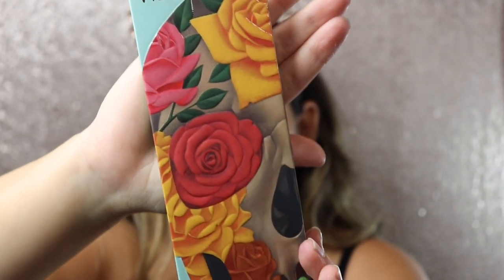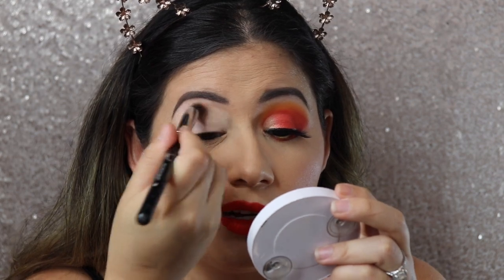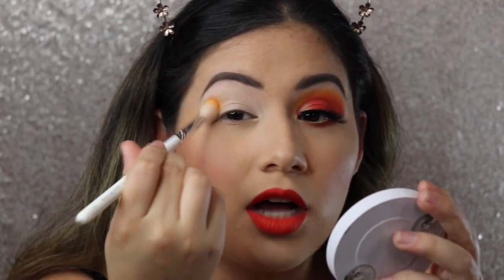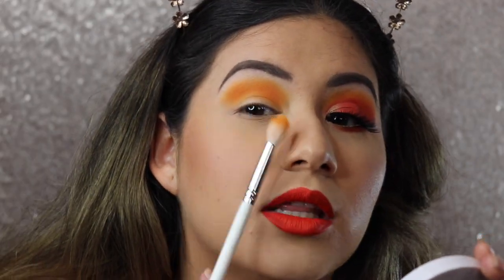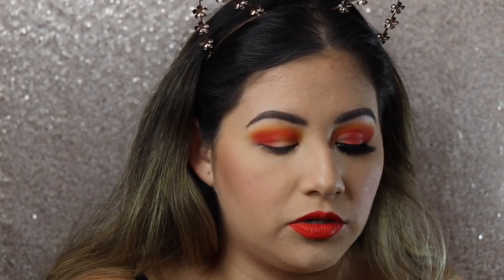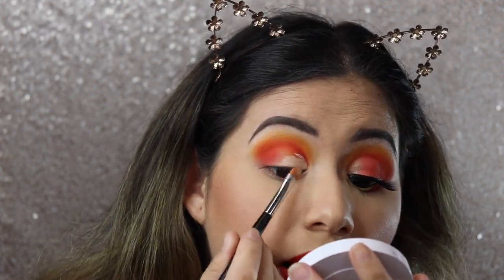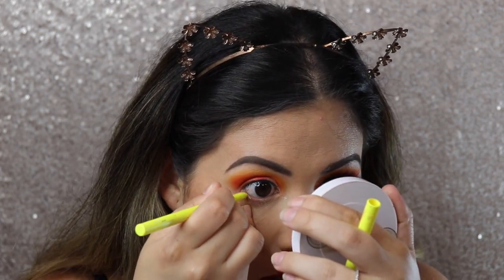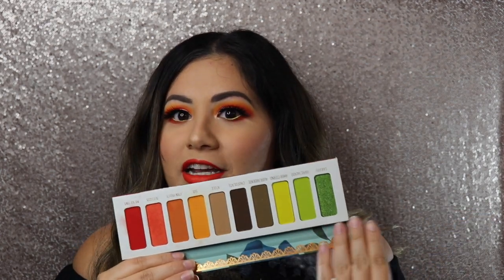MELT COSMETICS VIDA PALETTE | BOLD EYES + BOLD LIPS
I picked up this beautiful palette from Sephora a few weeks ago and I wanted to do a colorful look for today's video. I loved how this look came out & I hope you all enjoy this video.

xoxo

*sold out/NA on Sephora's website